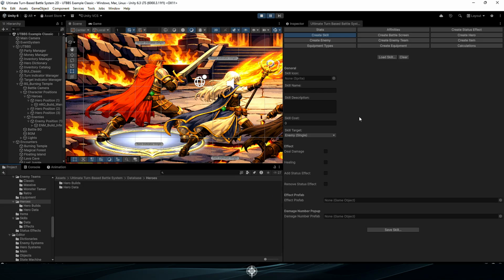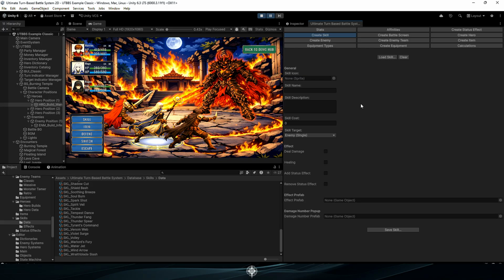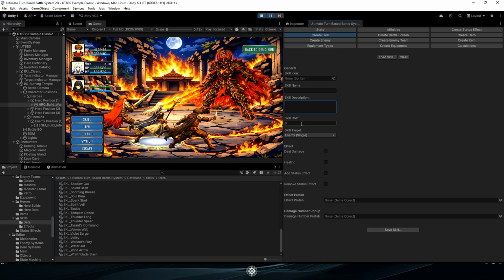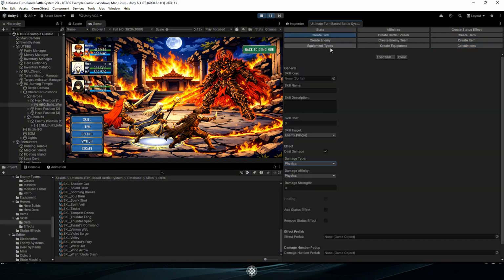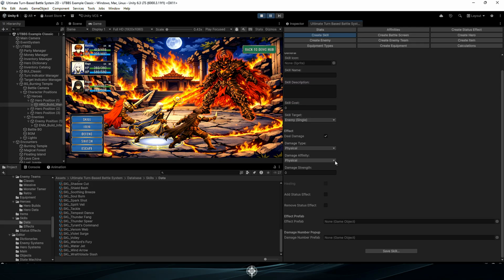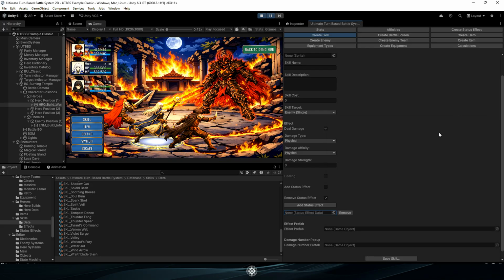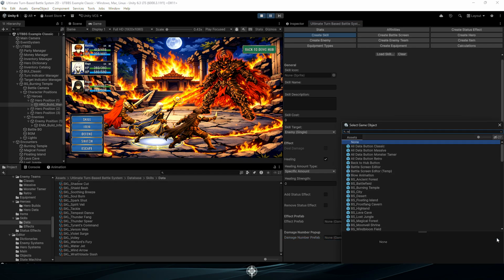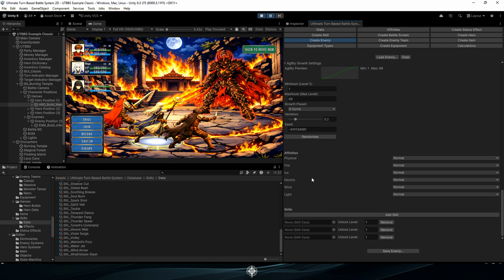Ultimate Turn-Based Battle System for Unity | Tutorial 04 Skills